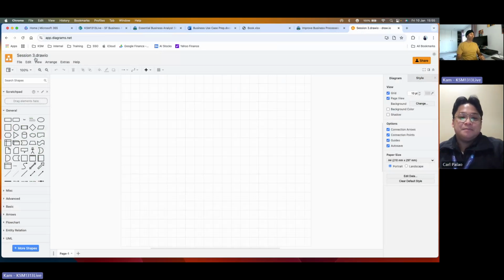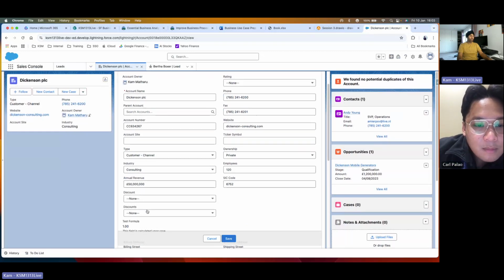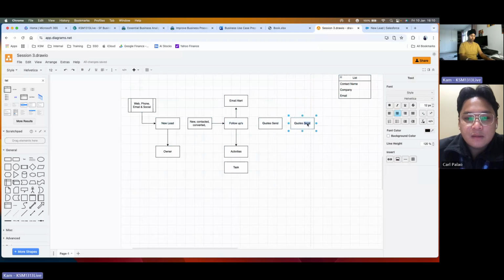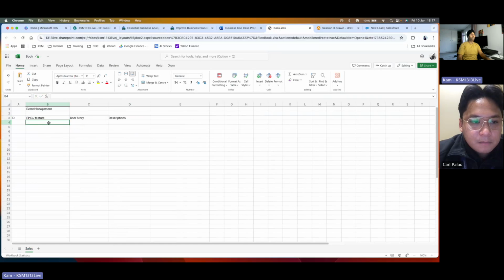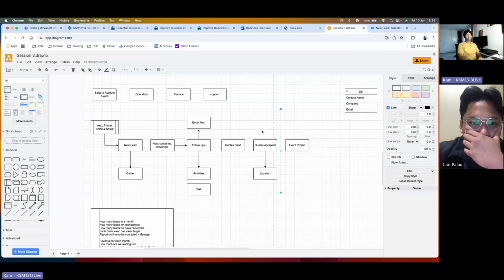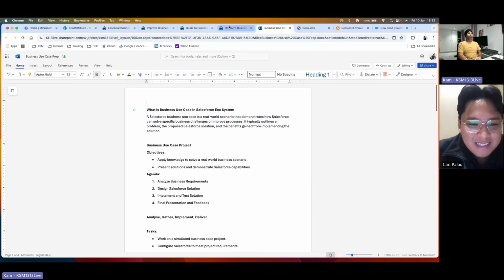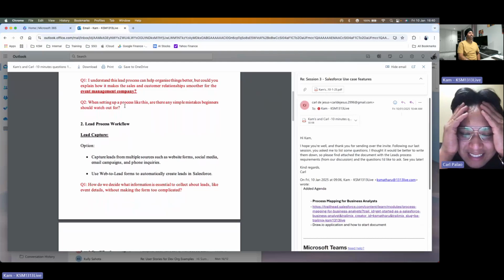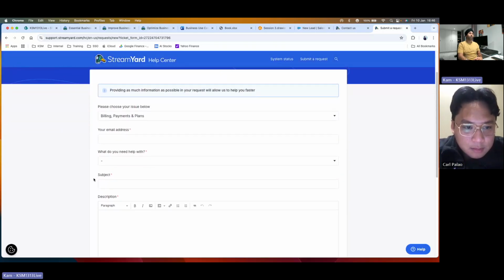S1 - Salesforce Use case features - Process Flow - 10012025